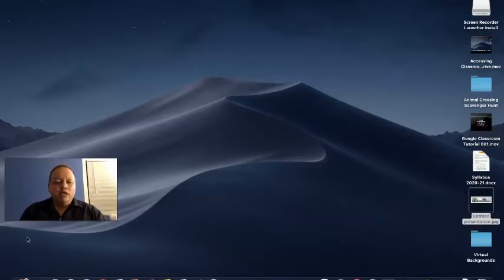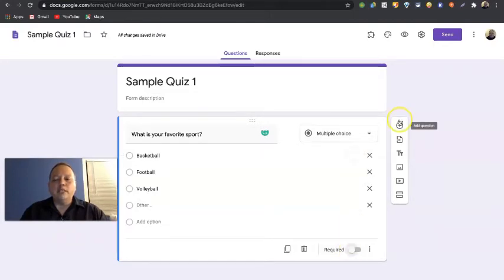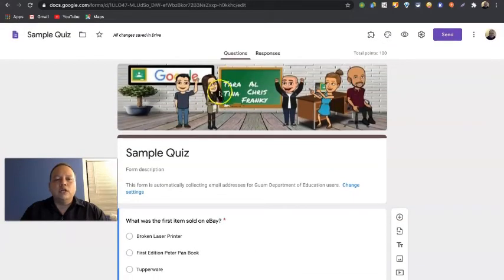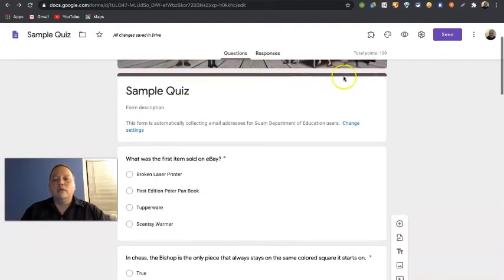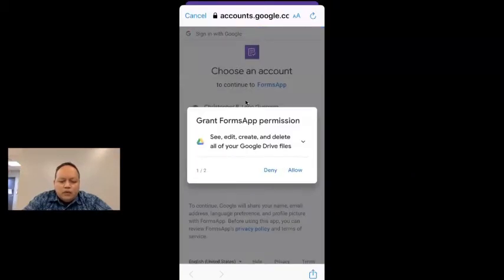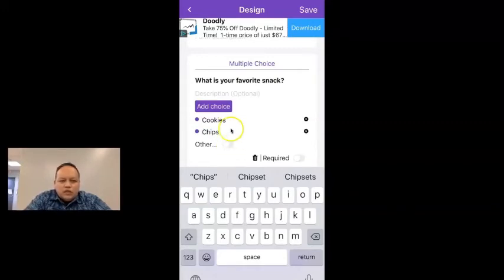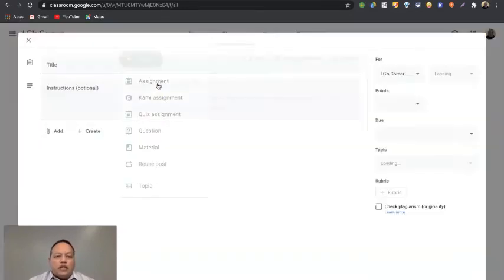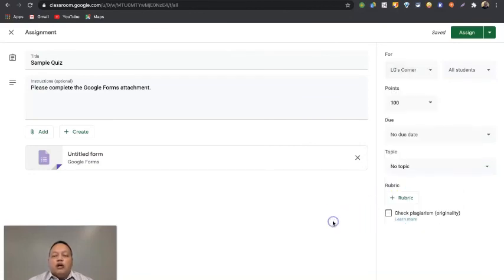Google Forms Tutorial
This is a video tutorial on getting started with Google Forms, the mobile app, and connecting it to Google Classroom.